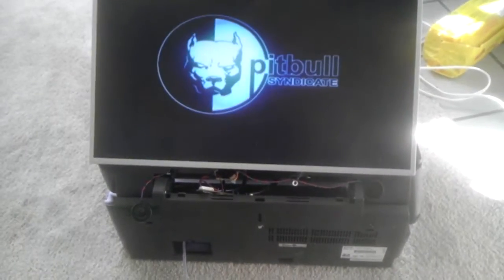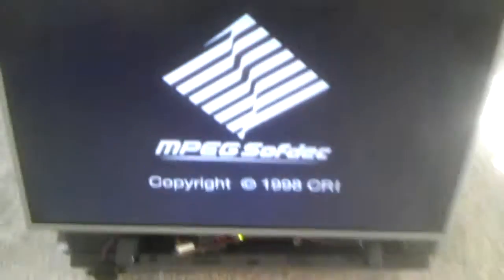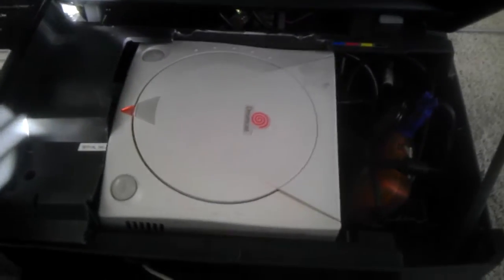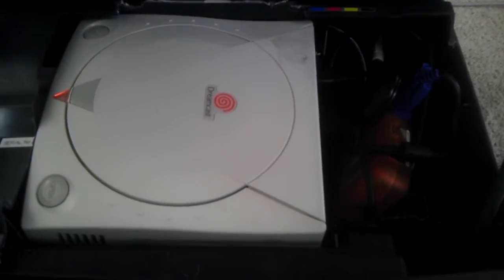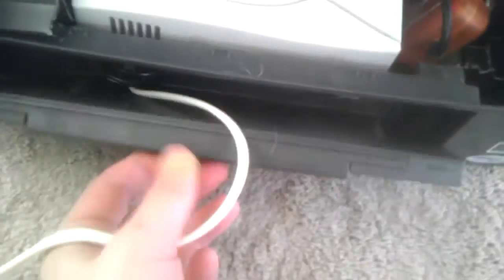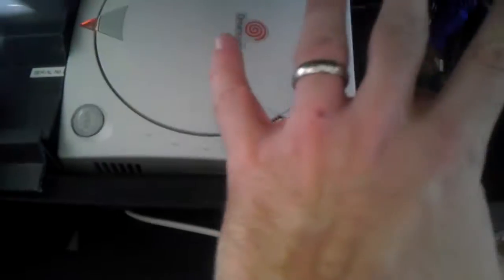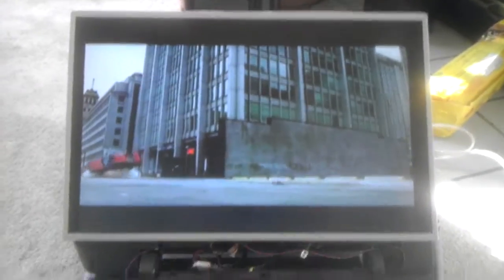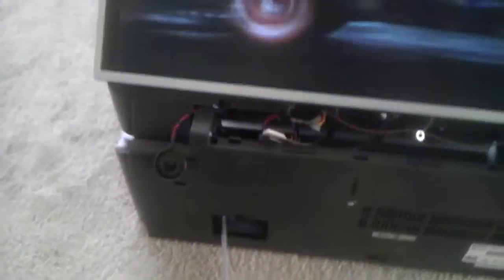Prototype: Retrofitting a Dreamcast into a Multi-function Printer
The transcript is below for quick reading :)

Well this is a pretty cool hack. I took a old multifunction printer/fax scanner and replaced the scanner portion with a 1440x900 lcd it's about 10 years old you don't want one that's too new beacuse the dreamcast outputs vga at a very strange analogue-esque resolution a lot of new tvs don't like it I replaced the guts with the dreamcast and the regular stuff, vga converter couple of audio adapters I run the power actually using a power extender cable right out the front here and it actually folds in and closes up for on-the-go.  Thinking about putting a face plate up here, something like that. Then back here, the actually the rear of the unit, is where you play at, and where the controller front port is going to be I'm thinking about putting a couple of controller ports here on the front plate. That'll be pretty fun, and then if you're looking for some on-the-go, you can close it down.  It folds down flat and you can take it on the go with you, maybe i'll build a handle into the case, that could be pretty fun. I'm looking at maybe some sort of arm, something like that.  For the time being, that's the Dreamcast printer.